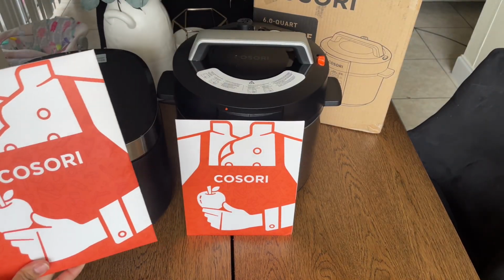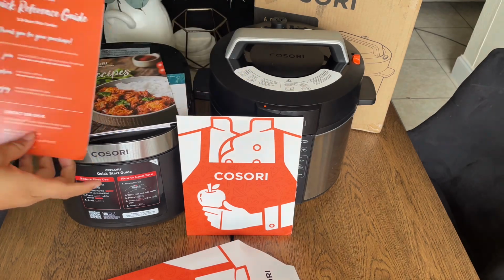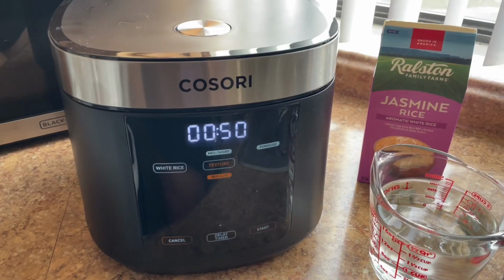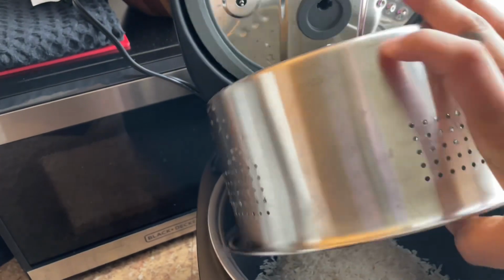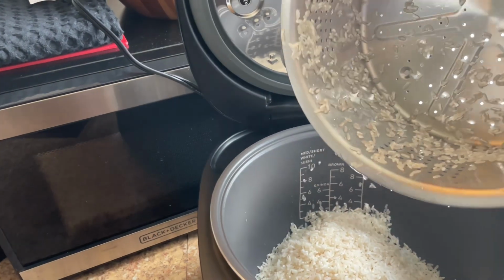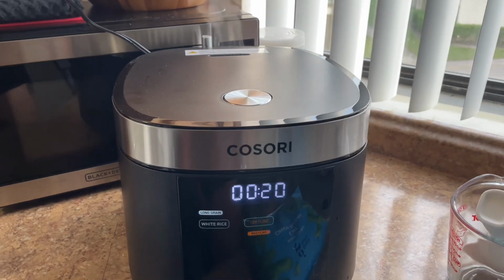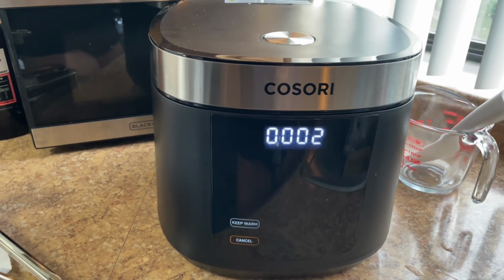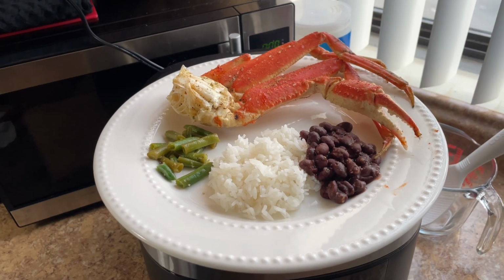UNBOXING COSORI 5QT RICE COOKER + PREPARING Z BABY DINNER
COSORI 5QT Rice Cooker Features:

 More Than Rice with 18 Functions: Choose from different types of white and brown rice with texture options, 3 types of grains, 3 types of oats, steamed vegetables, slow cook soups, and sauté flavored rice. You can prepare three meals a day in one pot.
Perfect Rice Every Time: Whether you're a cooking novice or an experienced home cook, our rice cooker uses fuzzy logic technology to automatically adjust the 7-step cooking process, ensuring that you can get fluffy and evenly results.
Effortless Cooking: You can enjoy warm and fresh rice anytime with the automatic 24-hour keep warm and 24-hour delay timer functions.
Quick Cooking: The perfect rice is worth the wait, and our 'Quick Rice' feature allows you to cook white rice more quickly in a pinch at 1000W of power without sacrificing taste or quality.
Easy to Clean: All accessories including non-stick inner pot and removable lid are dishwasher-safe.
Easy to Use: The bright LED countdown, guided touch display, and clear measurement marks walk you through the cooking process easily, while the alert tone lets you know when your rice is ready.
Compact and Capable Design: Our 5 qt / 10 cup capacity meets all your family's meal preparation needs, while the compact design ensures it doesn't take up excessive kitchen space.

F R E E Ways To Support

Mail:  Shai B. LLC
          1451 NW 62nd St., Ste. 300